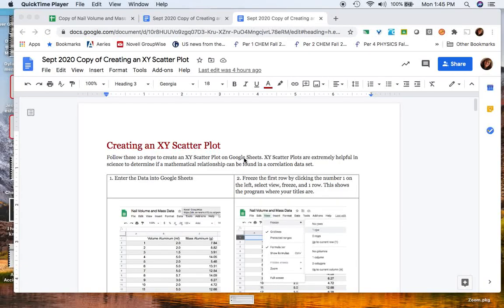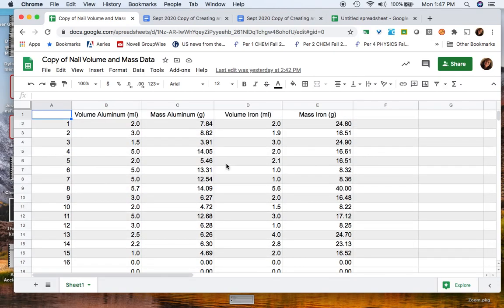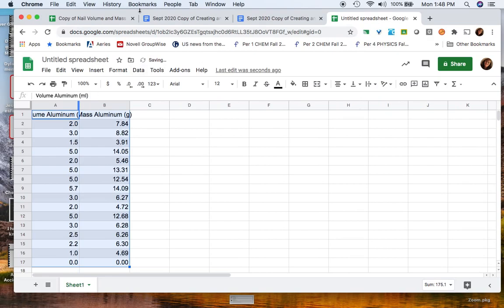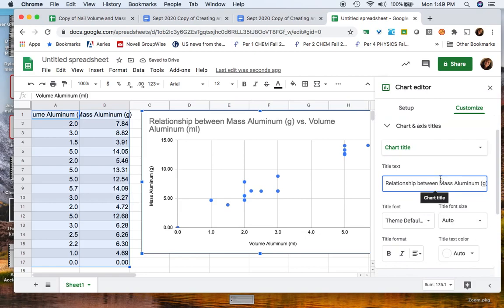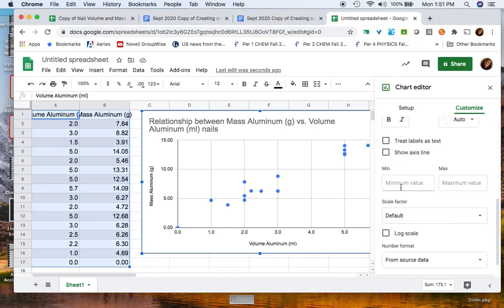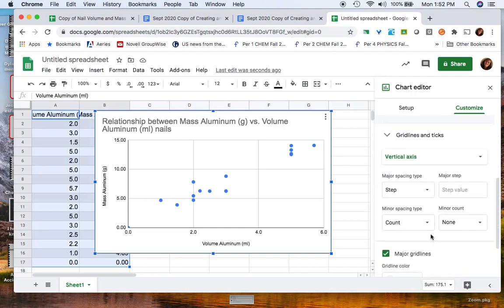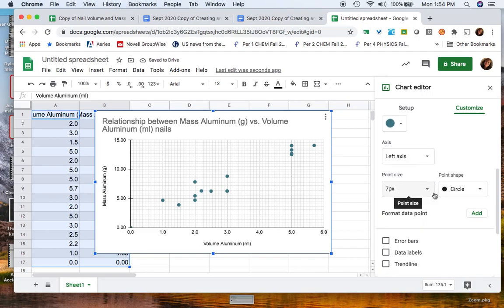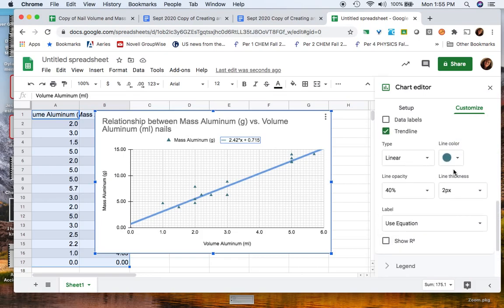Google Sheets Creating XY Scatter Plot